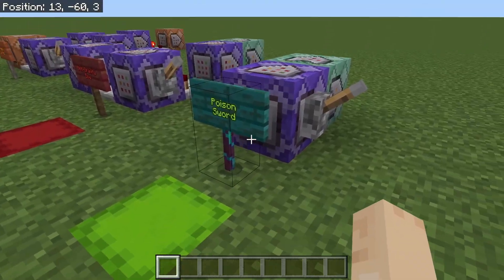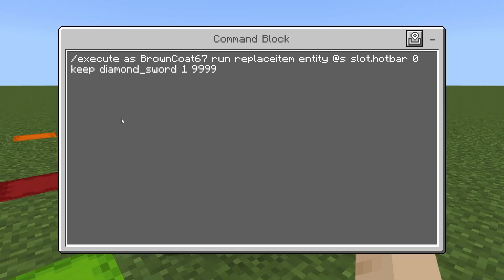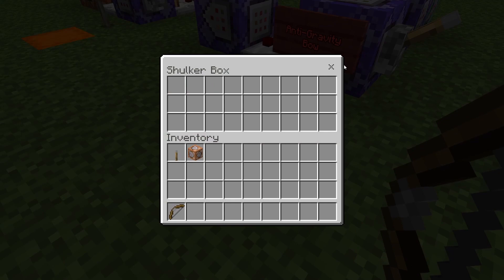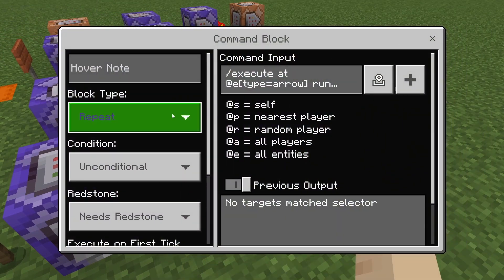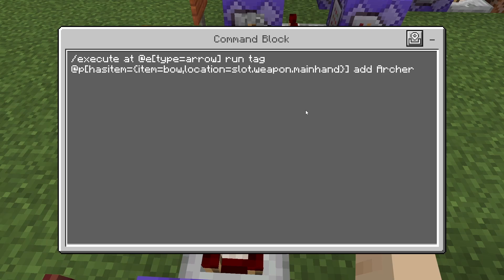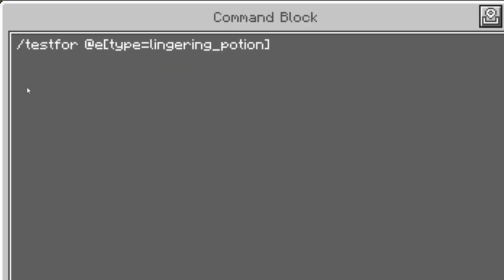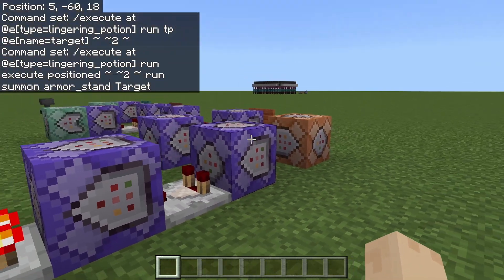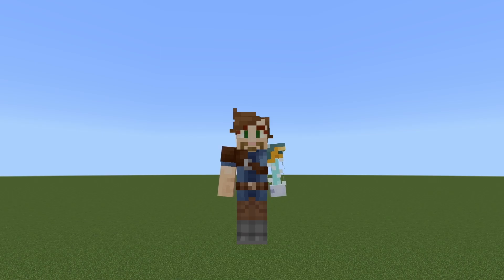3 FAST 1.19.50 Command Block Hacks You NEED to See!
In this AWESOME video I will be showing you 3 command block hacks that will blow your mind! I will show you how to make a poison sword in Minecraft. I'll show you Minecraft Anti-Gravity abilities. I'll also show you how to build an actual Molotov Cocktail in Minecraft! You DON'T want yo miss this!

---Commands---
/execute as BrownCoat67 run replaceitem entity @s slot.hotbar 0 keep diamond_sword 1 9999

/execute at @a[hasitem={item=diamond_sword,location=slot.weapon.mainhand}] run execute positioned ^ ^1 ^3 run effect @e[r=3,hasitem={item=diamond_sword,quantity=0}] wither 10 3 true

/testfor @e[type=arrow]

/execute at @e[type=arrow] run effect @e[type=!arrow,tag=!Archer,r=4] levitation 1 100 true

/kill @e[type=arrow]

/execute at @e[type=arrow] run tag @p[hasitem={item=bow,location =slot.weapon.mainhand}] add Archer

/testfor @e[type=lingering_potion]

/execute at @e[type=lingering_potion] run tp @e[name=target] ~ ~2 ~

/execute at @e[type=lingering_potion] run execute positioned ~ ~2 ~ run summon armor_stand Target

/effect @e[name=Target] invisibility 100 10 true

/execute at @e[name=Target] run fill ~-1 ~-1 ~-1 ~1 ~2 ~1 fire 0 replace air

/kill @e[name=Target]